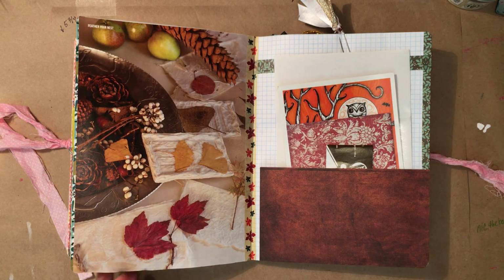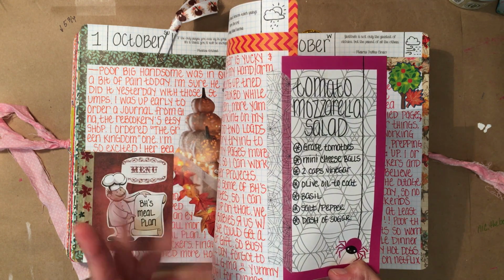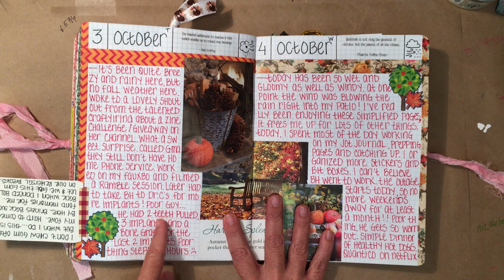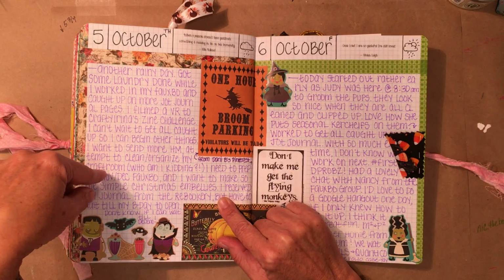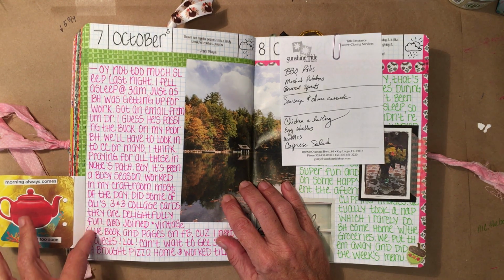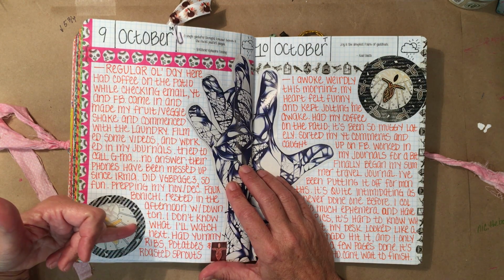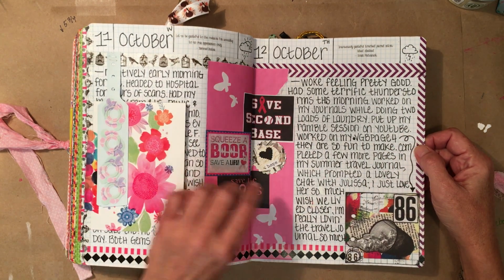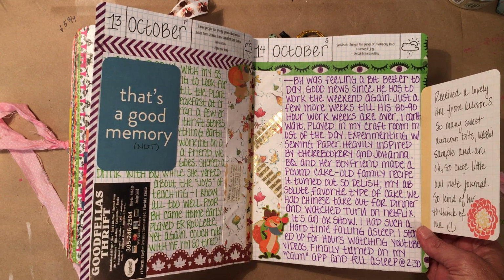Flip Thru 107